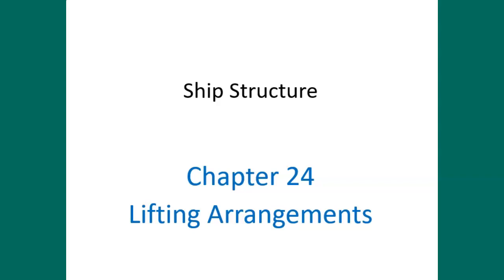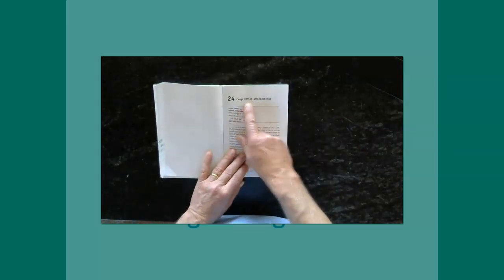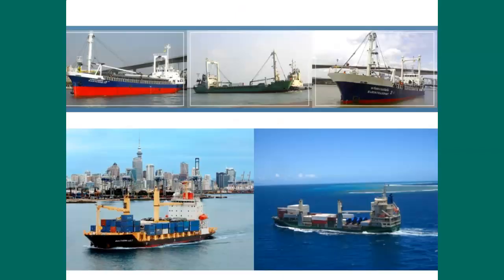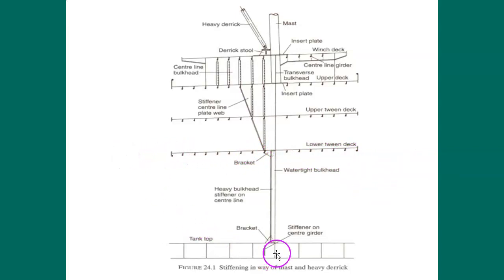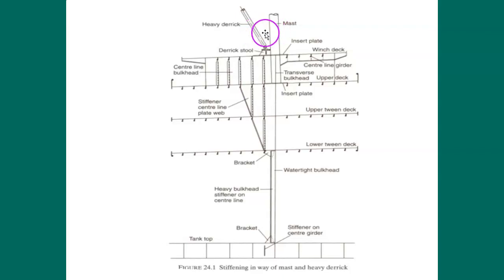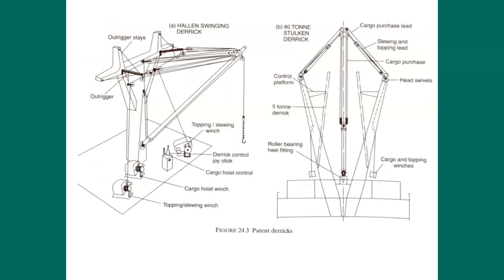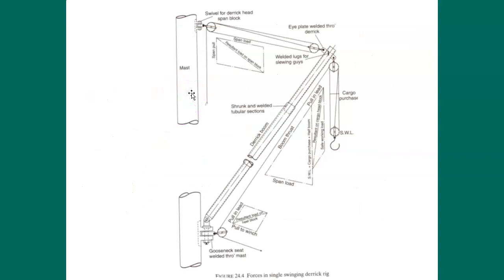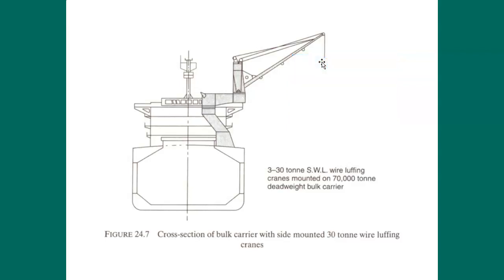NS102 ONLINE #8 Lifting Arrangements